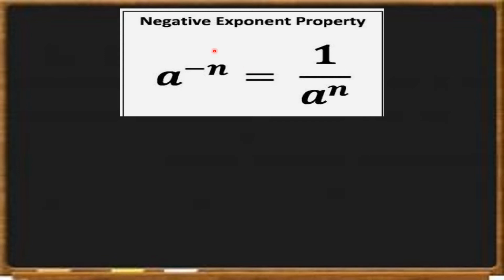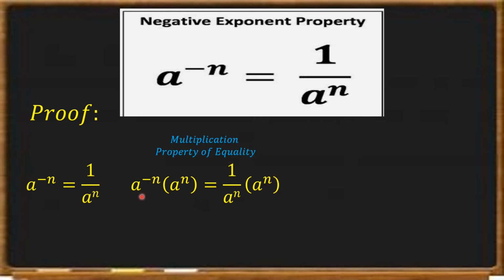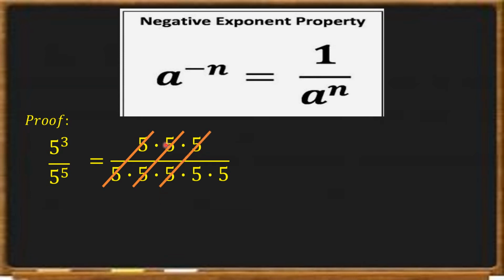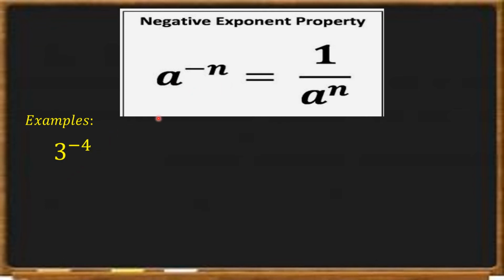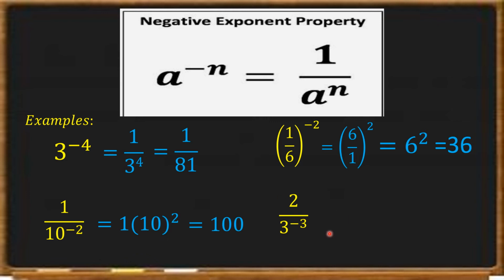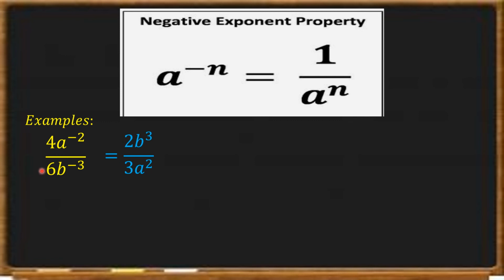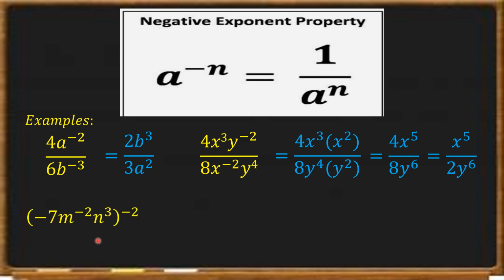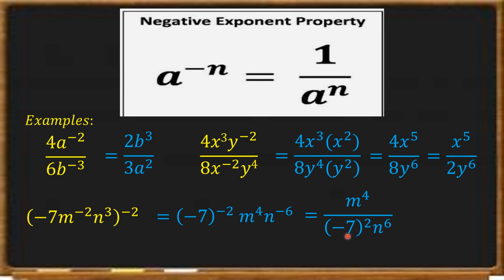Negative Exponent Proof and Examples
Quarter 2
Mathematics 9